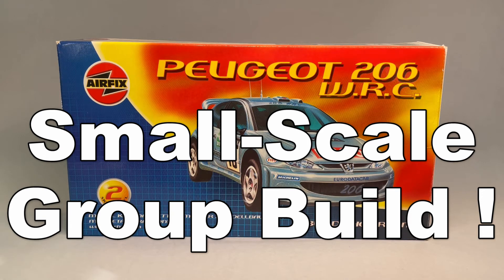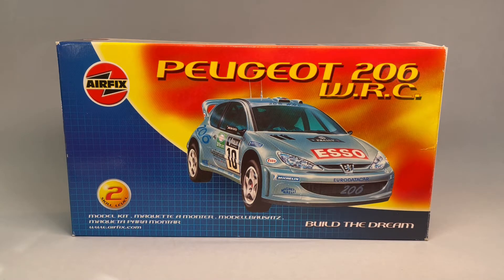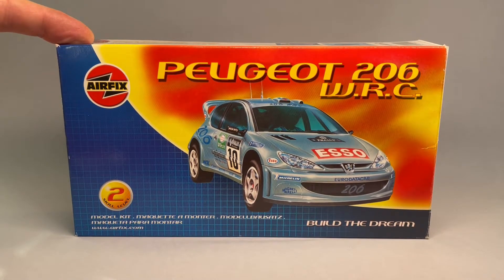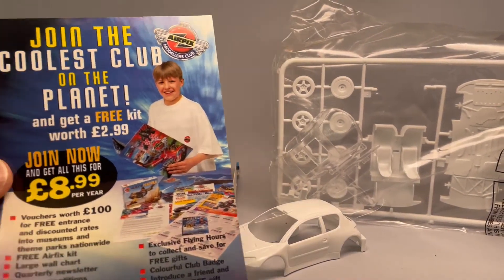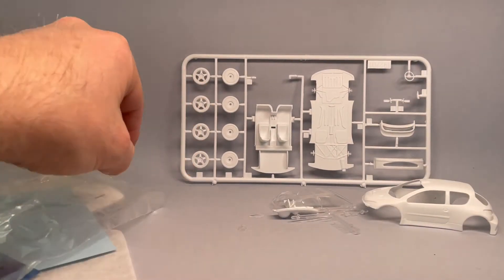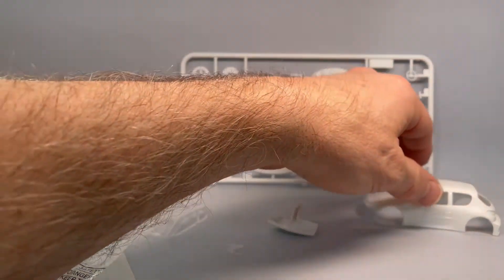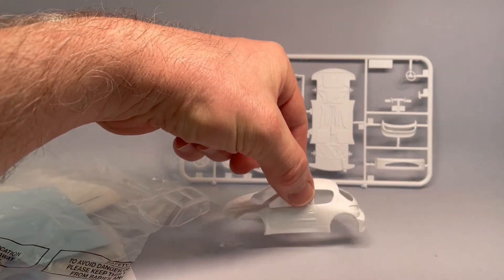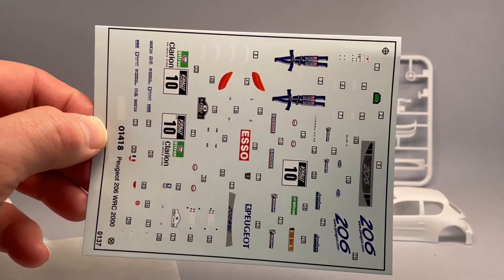Small Scale Group Build entry video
here is my entry video for the Small Scale Group Build.  I will be building the Airfix Peugeot 206 in 1/43rd scale.